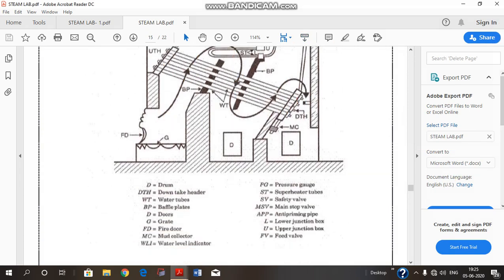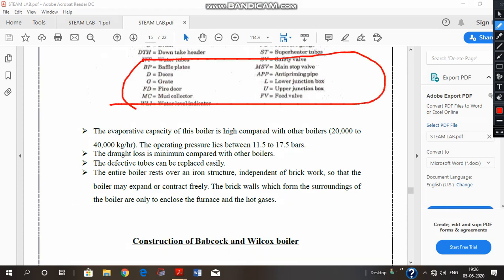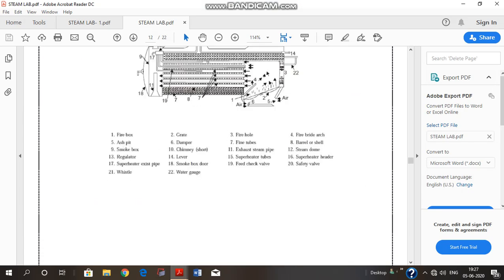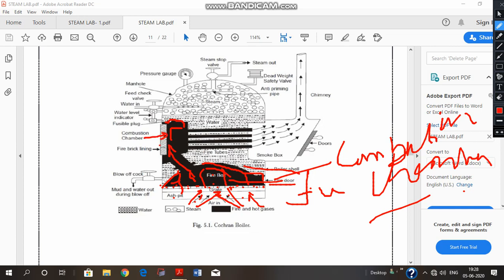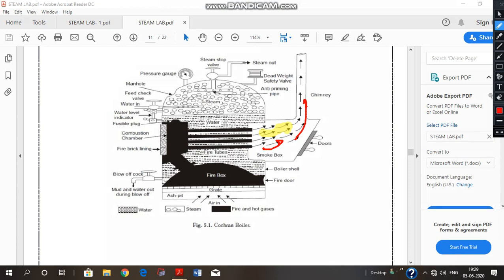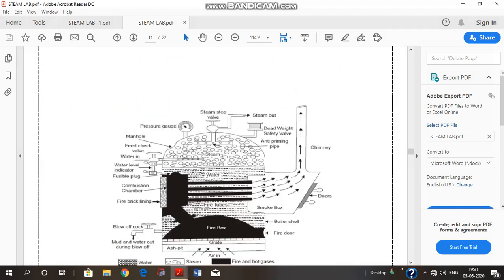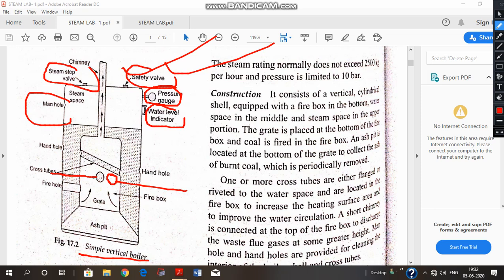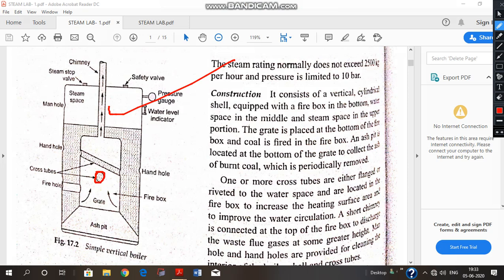FIRE TUBE BOILERS